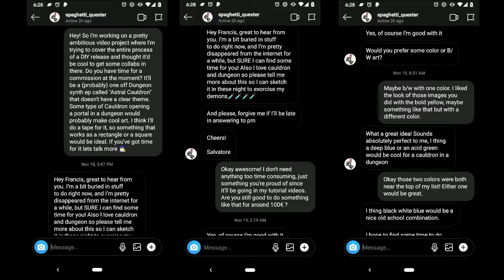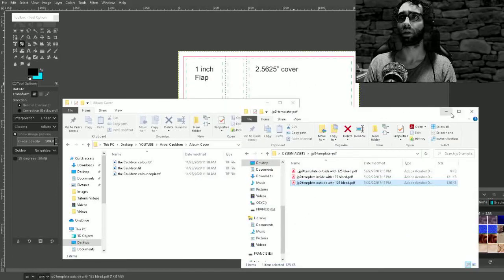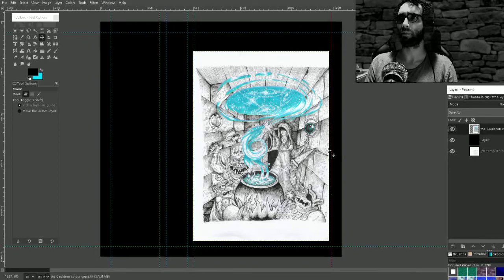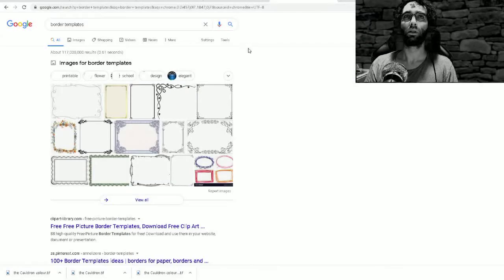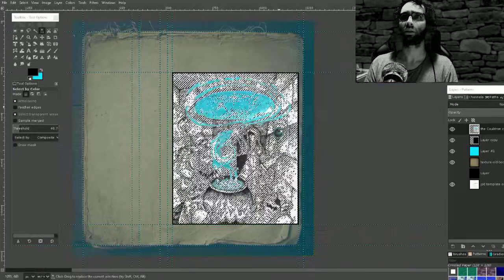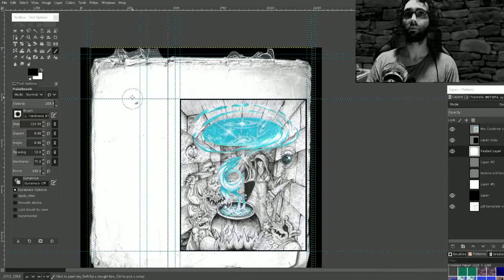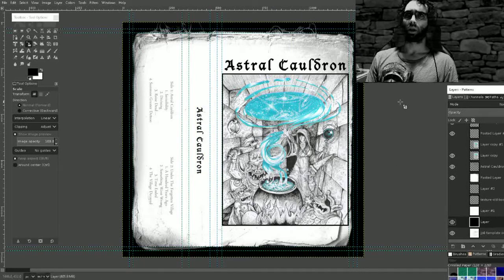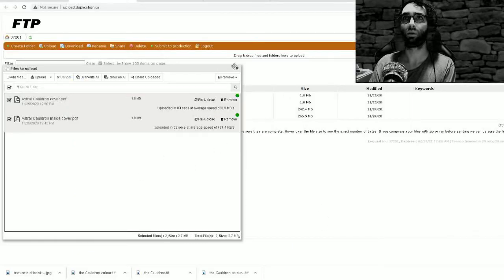How To Start A Dungeon Synth Project (Ep 6: Design and Cover)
In this series, I'll start a DIY Dungeon Synth project from scratch!

I'll try to detail the ENTIRE process, including mistakes and challenges. I'll do my best to verbalize my thought process so you can have a window into the creative process behind this project.

This project is called "Astral Cauldron" and is available on Bandcamp